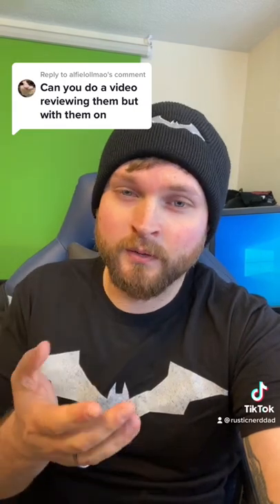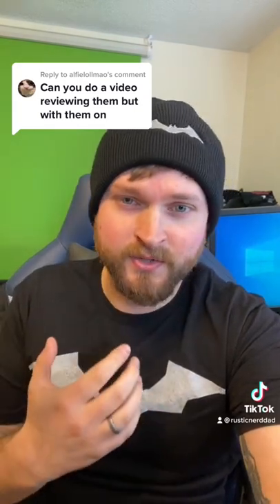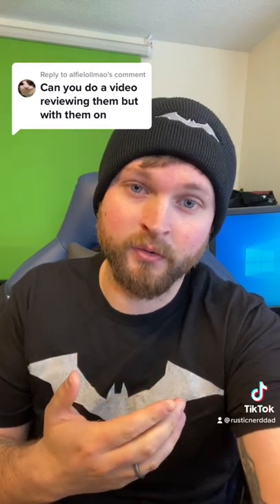The Batman cowls